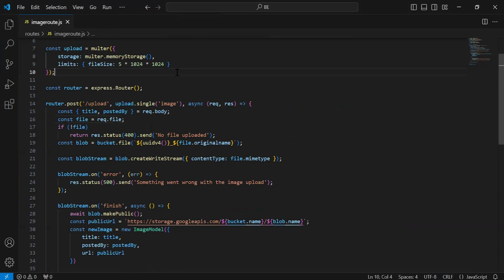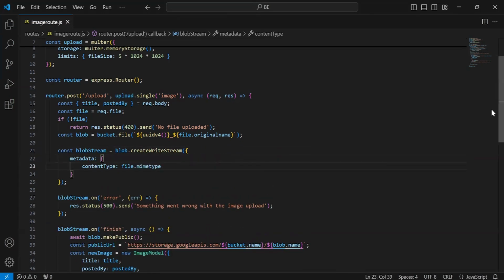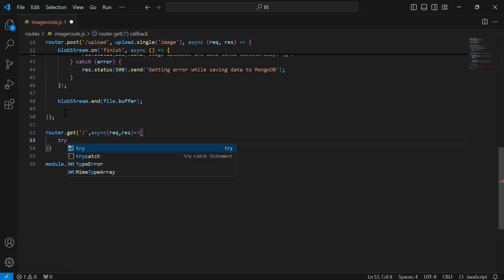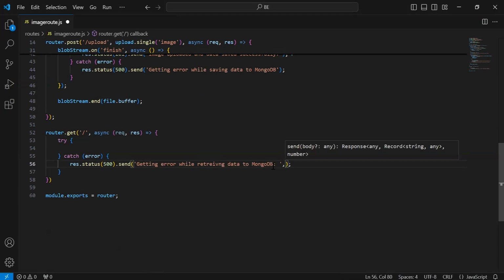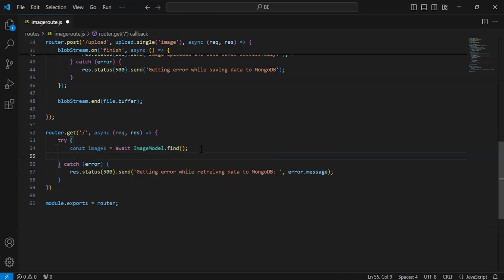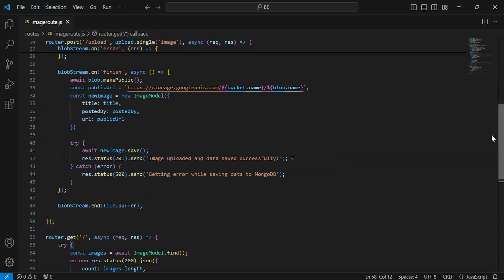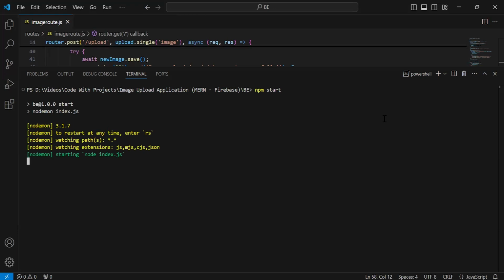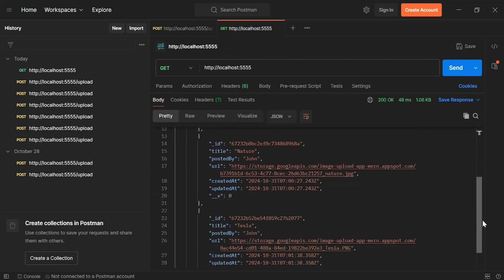Fetching Uploaded Images API in Node.js Application | Image Upload App Using MERN & Firebase | #11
In this video, we’ll demonstrate how to fetch uploaded images from a Node.js application through an API. Here’s what you’ll learn:

1️⃣ Setting Up the Fetch Images API:

- Learn how to create an API endpoint in Node.js that retrieves and serves previously uploaded images, making them accessible for your front end or client applications.

2️⃣ Testing the API Response:

- We’ll test the endpoint to verify it correctly fetches images and returns the expected results, ensuring a reliable connection for handling multimedia data.

This tutorial is ideal if you're working on projects involving image handling and storage, helping you efficiently access media in your applications.